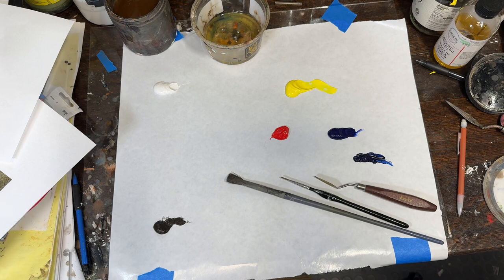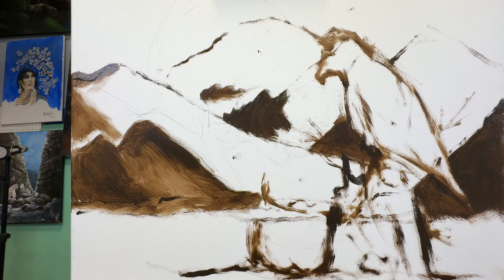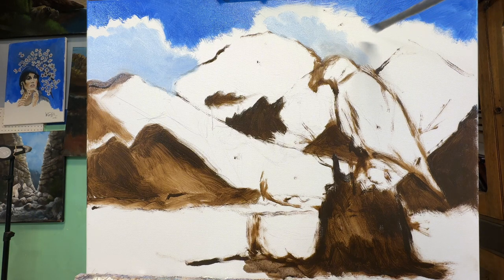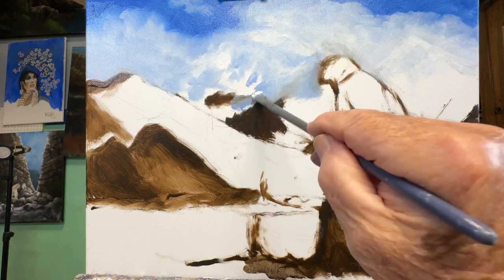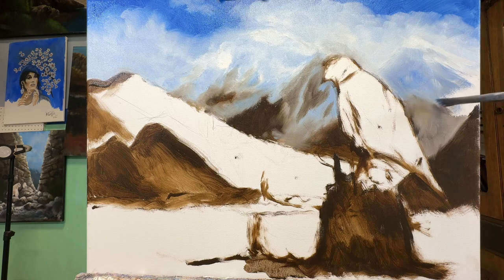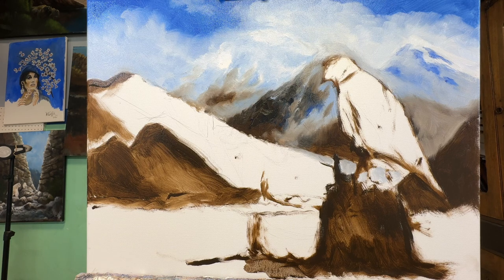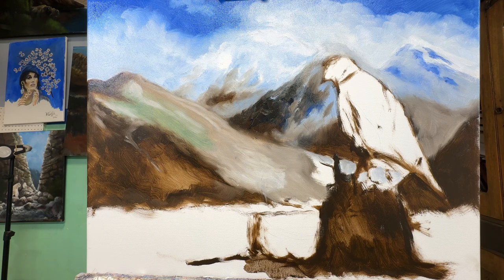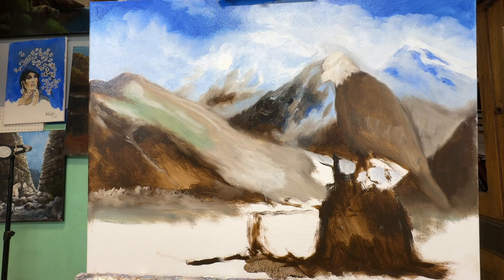Oil Painting Basics (Wildlife part 2)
This is part 2 of the basic introduction to oil painting and wildlife.  Using the materials, techniques and steps explored in the Oil Painting for fun, relaxing and creating introduction series of videos, application to both landscapes and wildlife painting will be explored.